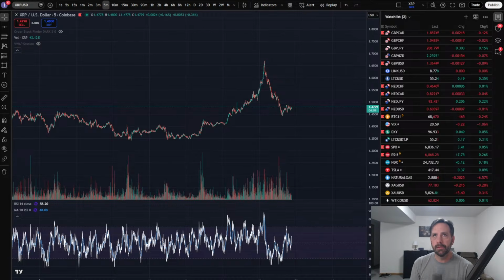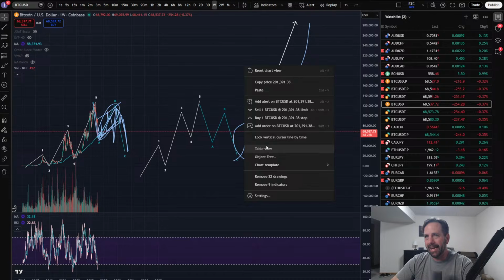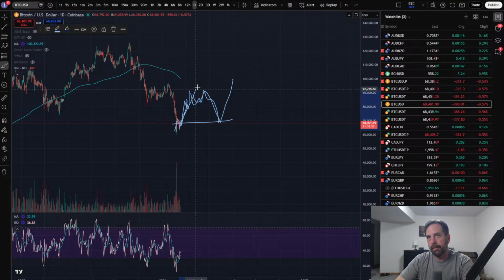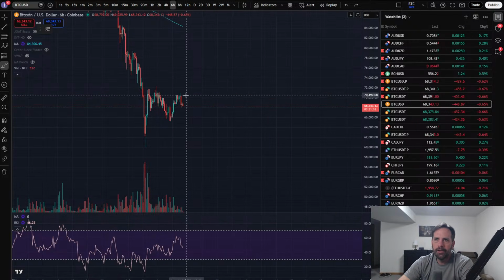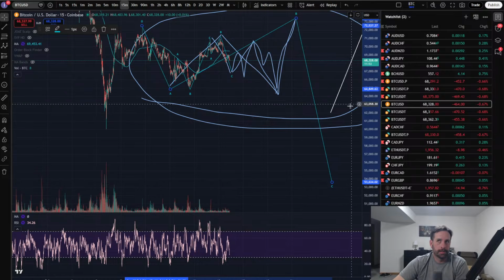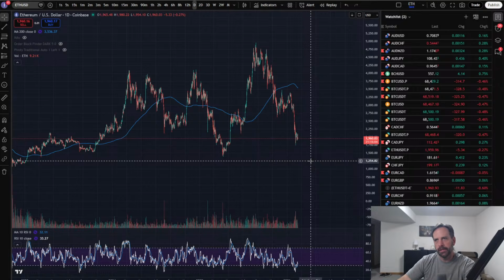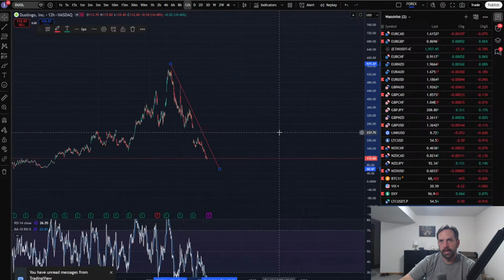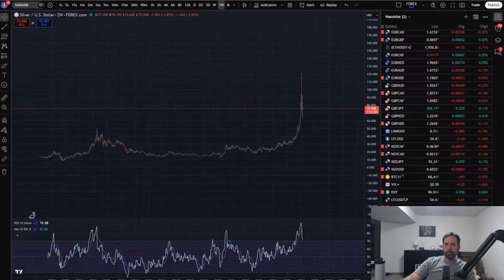BITCOIN and SILVER Ready to Rebound? - Let's See what the Waves are saying! Rational RA inside!